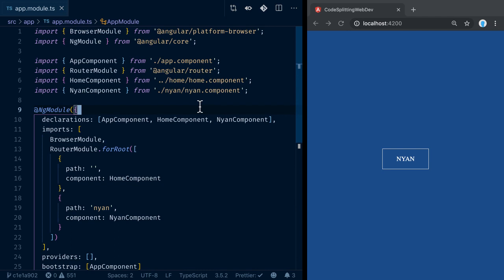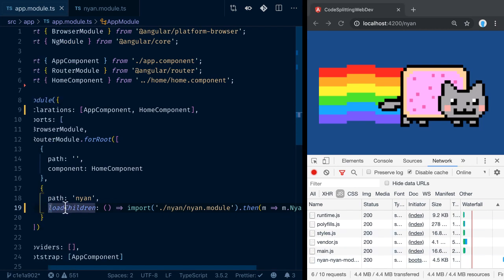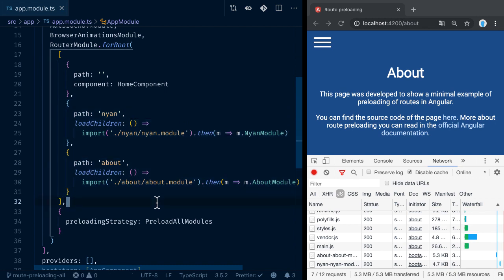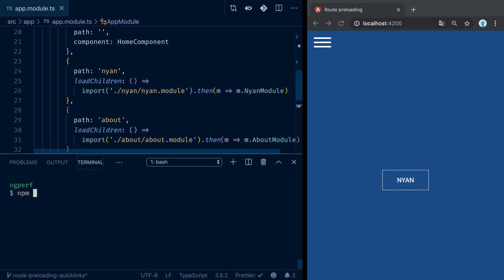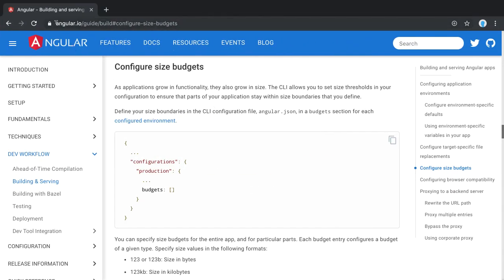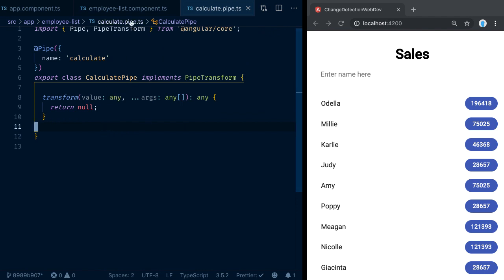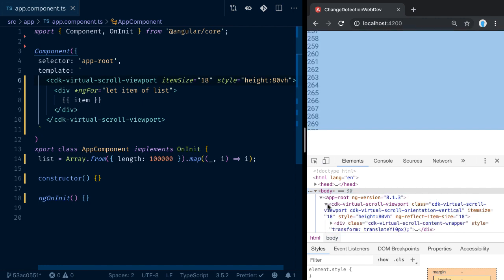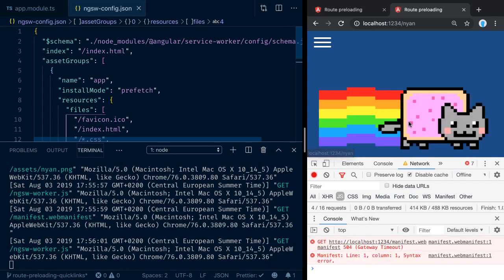Build Performant and Progressive Angular Applications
00:00 - Apply route level code splitting and lazy loading with the angular cli
05:22 - Show a loading indicator for lazy routes in angular
07:53 - Preload all lazy loaded modules with angular
09:59 - Implement a custom preloading strategy with angular
12:59 - Custom route preloading with ngx quicklink and angular
15:04 - Calculate and measure performance budgets with the angular cli
18:34 - Optimize angular s change detection
24:12 - Apply virtual scrolling to large lists with the angular
28:12 - Apply precaching with the angular service worker